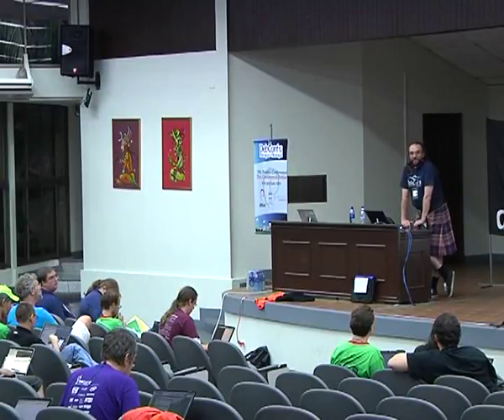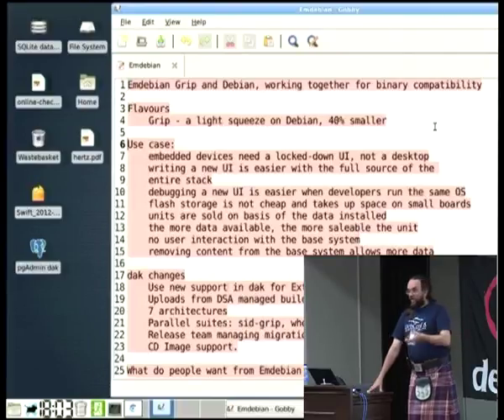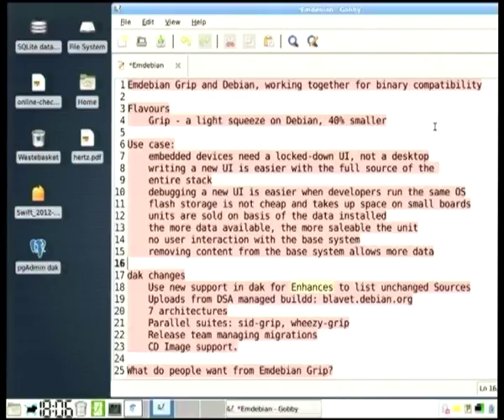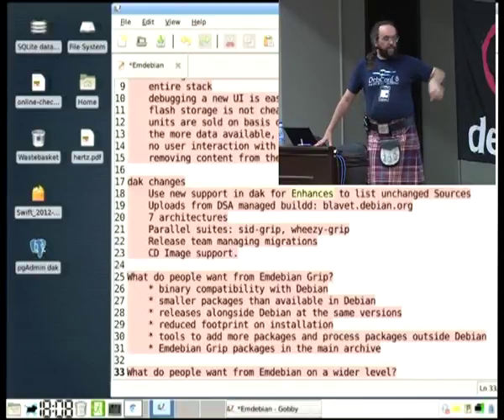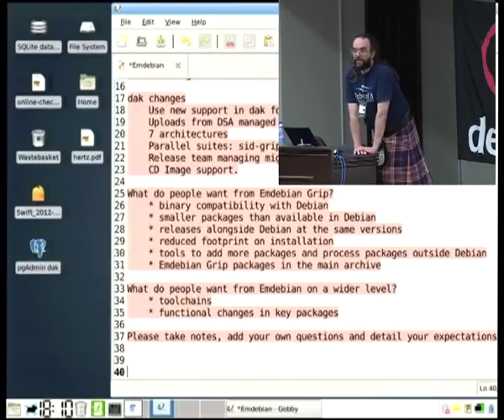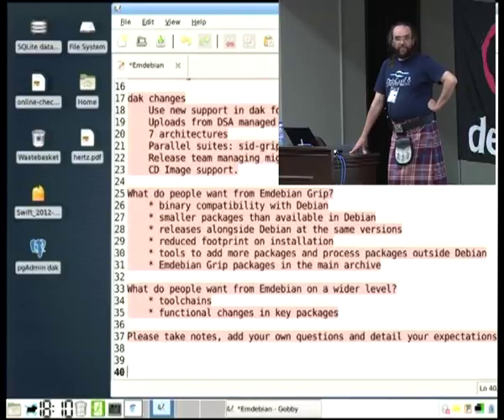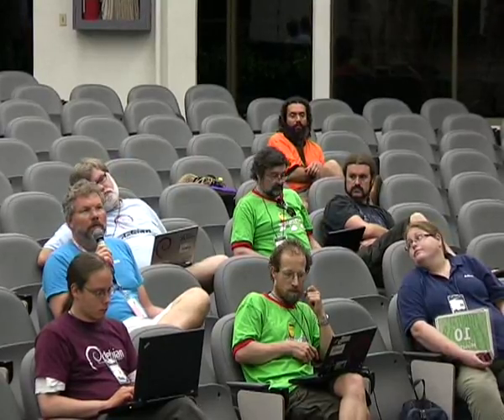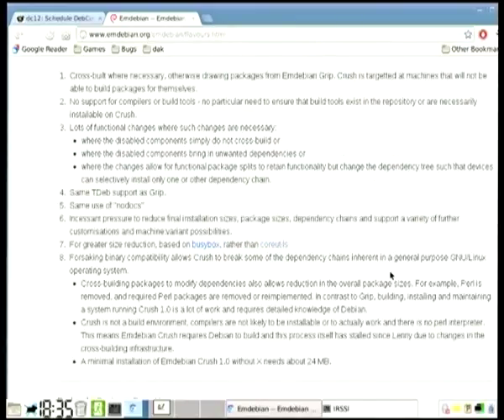Integrating Emdebian into Debian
by Neil Williams

Room: Aula Magna
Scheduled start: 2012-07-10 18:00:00